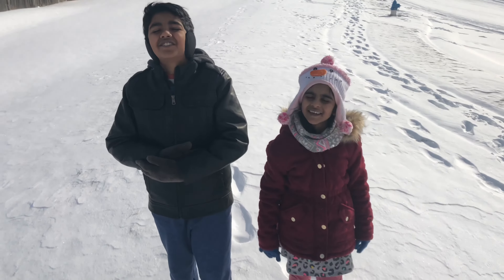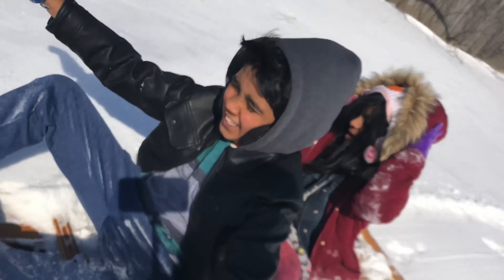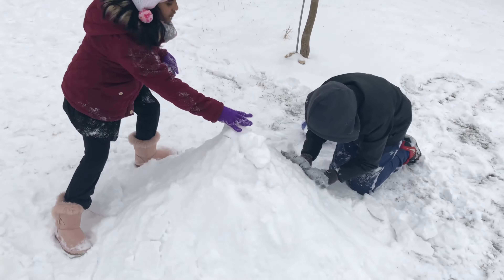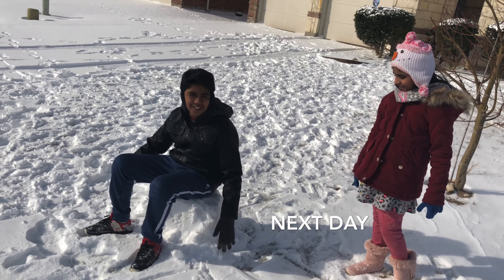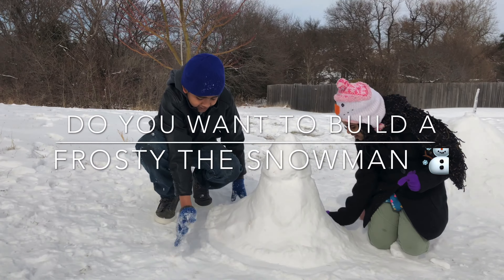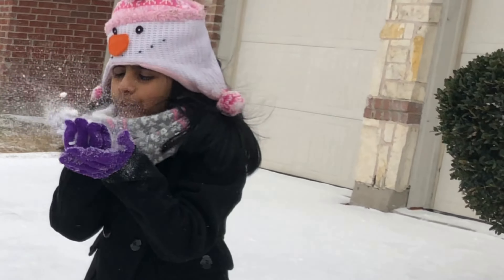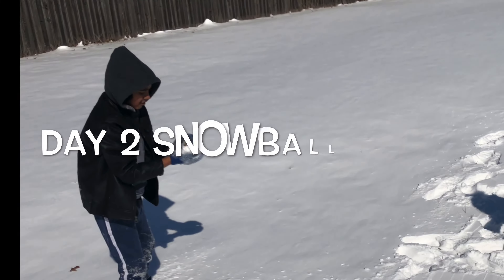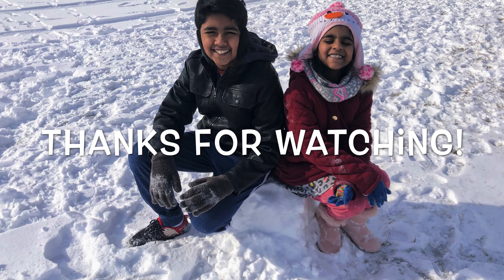Snow Adventures | Texas Snow Storm | Kids Snow Activities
Winter Snow Storm in Texas 2021 is so heavy and left with Power outages and No Water.
We had a power outage on and off for three days and cannot heat up the house.
By God's grace we are back to normal. Many families in Texas were affected in this Snow storm. Hopefully everything gets back soon.
In this Video you can see kid's snow activities. Even though it is cold they enjoyed the Snow a lot.
They wanted to do the Snow adventures which they loved and did it!

Weekender
Chris James
Owners:
HEXACORP LTD